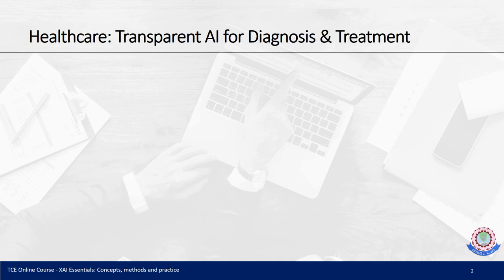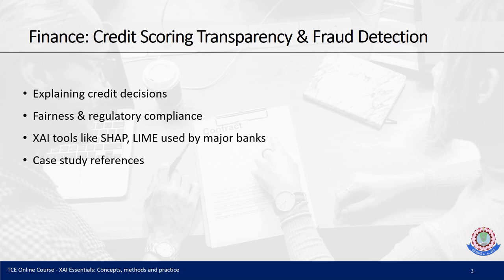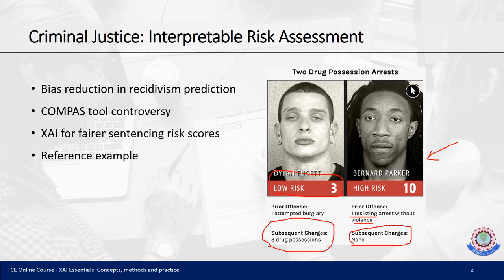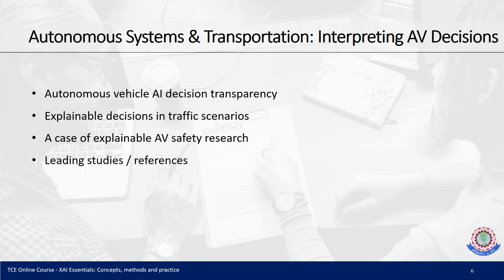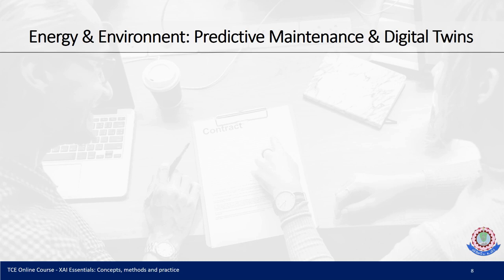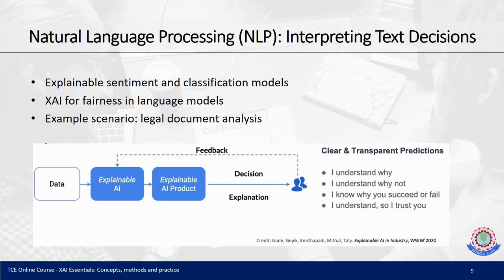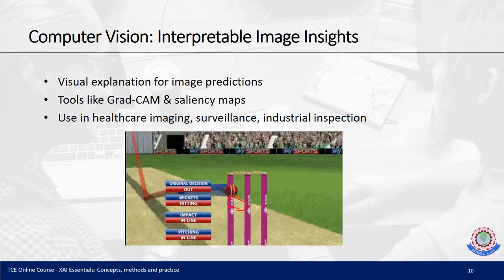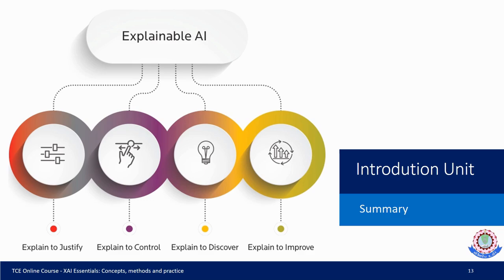XAI - Module 1.6 - Real World Case Study